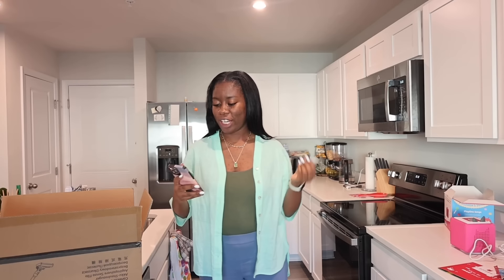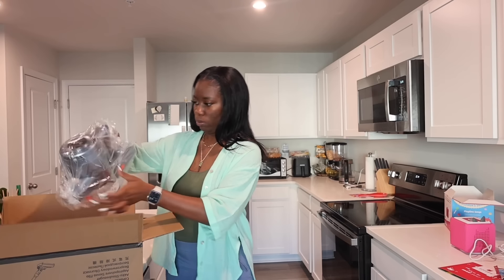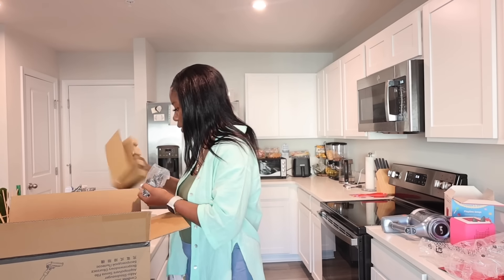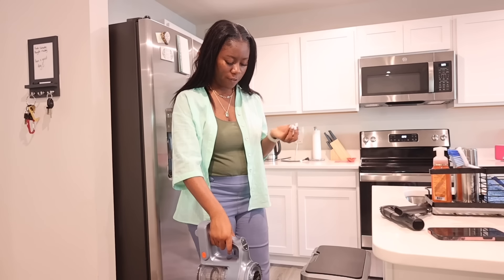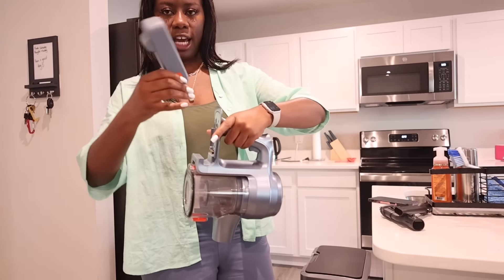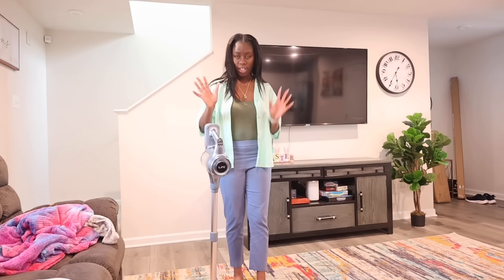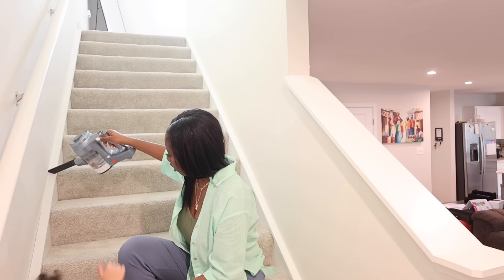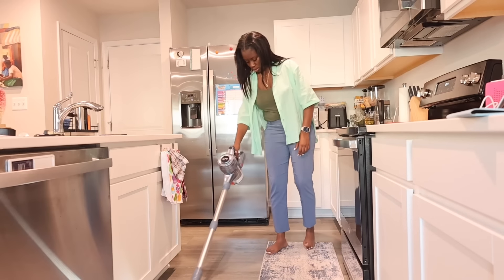Upgrading my cleaning tools for my new house - ILife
Product Detail